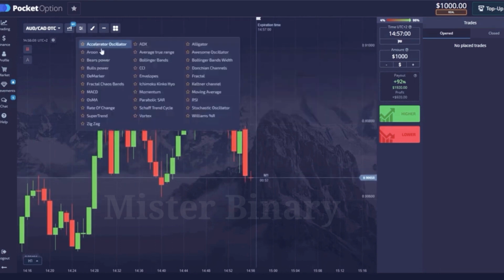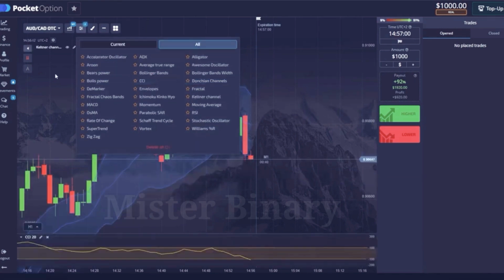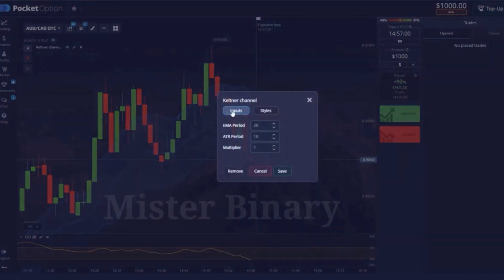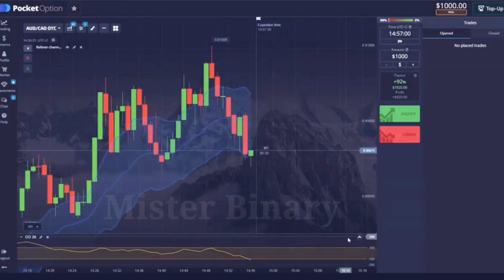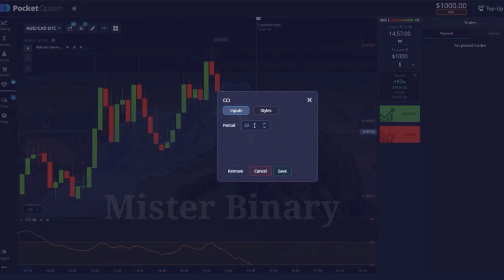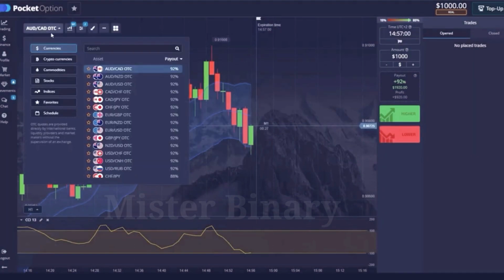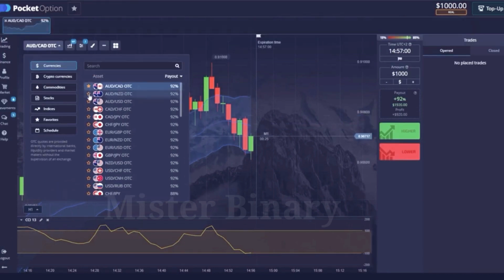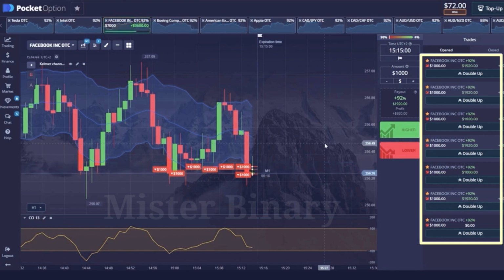12000$ profit | Keltner channel strategy for Binary option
12000$ profit | Keltner channel strategy for Binary option
In this video I am showing the keltner channel strategy to make good profit in binary option platforms, watch the video till end to understand well this strategy.